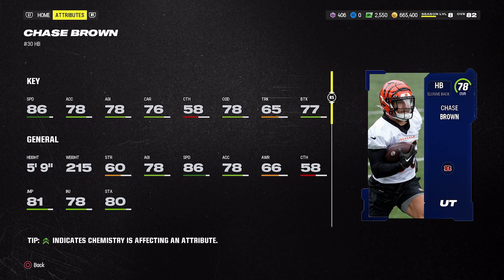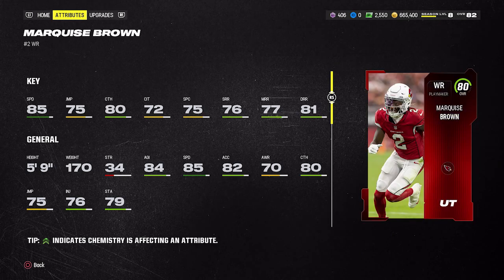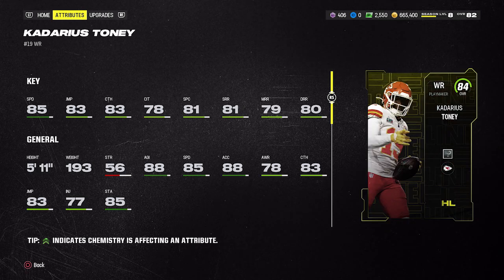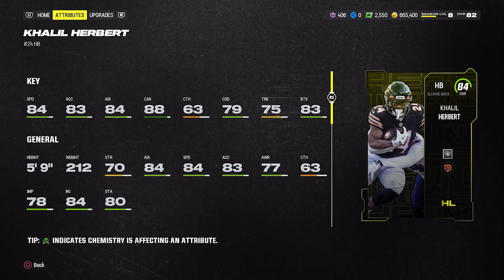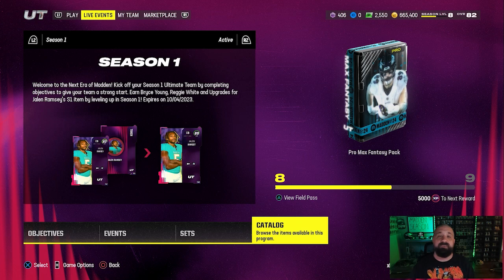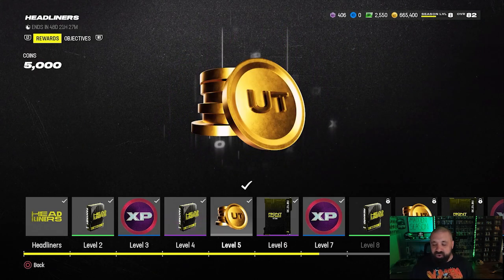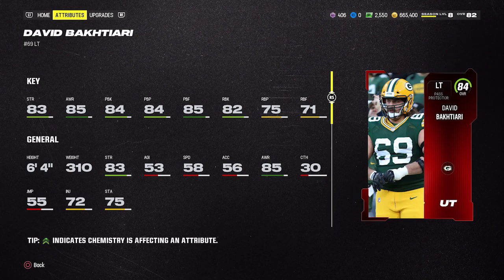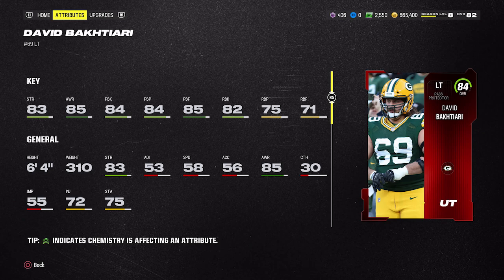FIVE BUDGET Cards UNDER 50K To Help You Win More Games!